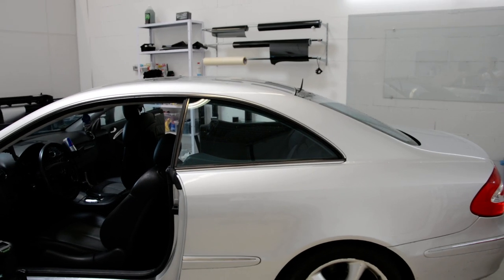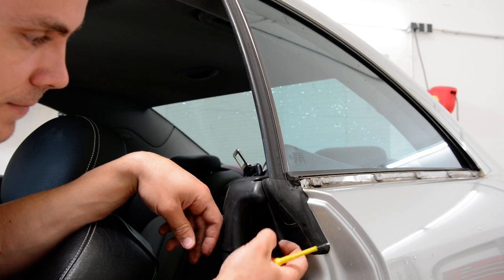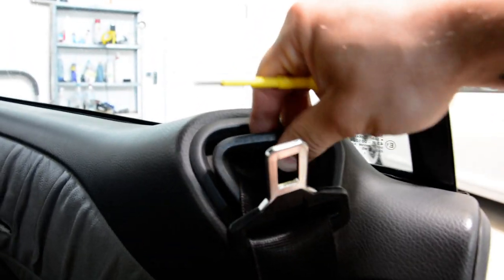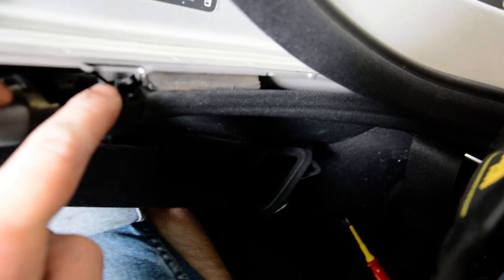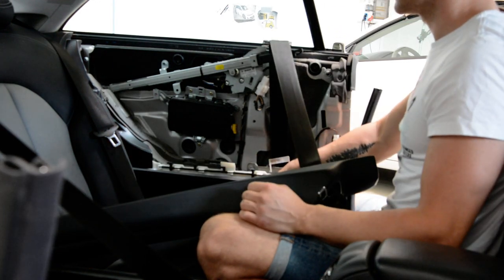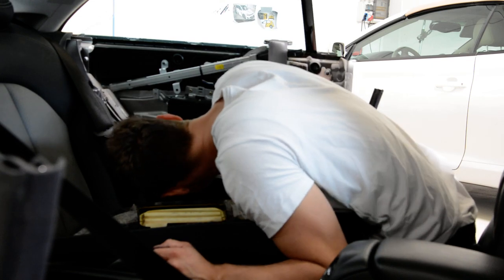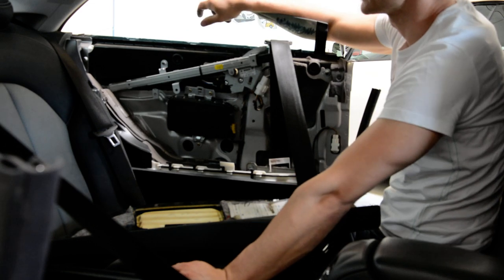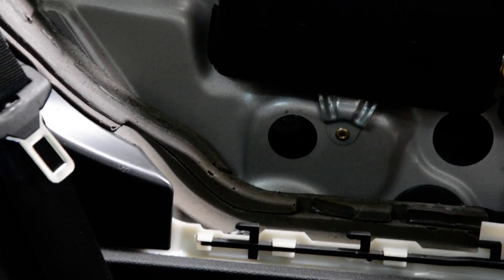How to remove the quarter glass Mercedes CLK W209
In this Video i will explain how to remove the Mercedes CLK 2003 quarter glass.
You will want to remove the quarter glass from different reasons
Maybe the window regulator is damaged or the motor
I removed the quarter glass just because is very hard to tint this type of widow without to remove it completely

Here is what removal tools i use  :

for this video i use Nikon D7100:

I use  a Proxxon  socket set :

Plastic removal tool:
-11 pieces removal tool set (I have bought this one for almost 3 years and I still use it)
-22 pieces removal tool set
-7 pieces ceap removal tool set

Torx:
-Torx Screwdriver Set from T5 to T30

Small Electric Drill Cordless Screwdriver:

Flexible Magnetic Pick Up Tool:

LED Flashlight:

Here are some cheap tools that I use daily in my workshop:

Plastic removal tool:
-11 pieces removal tool set (I have bought this one for almost 3 years and I still use it)
-22 pieces of a removal tool set
-7 pieces of cheap removal tool set

LED Flashlight:

Infrared Thermometer: